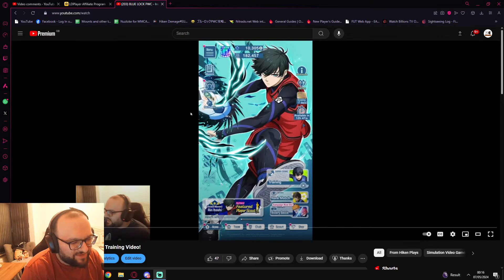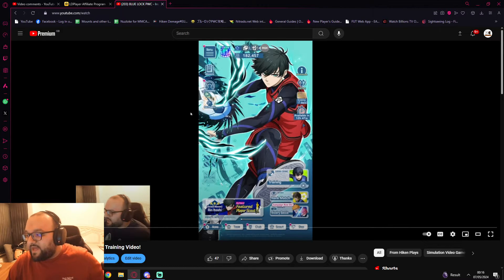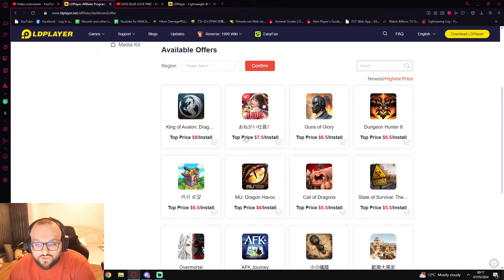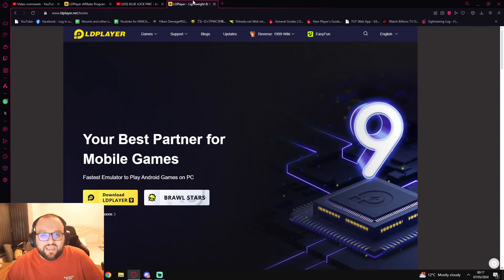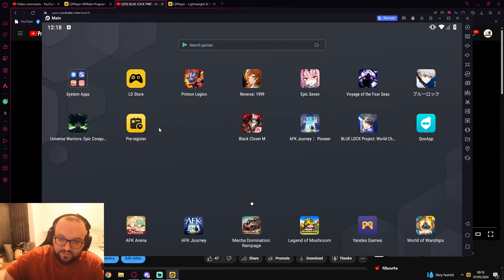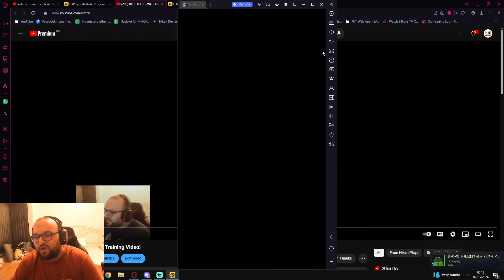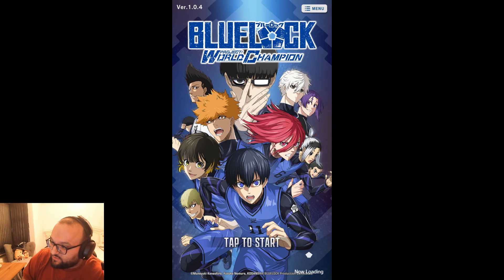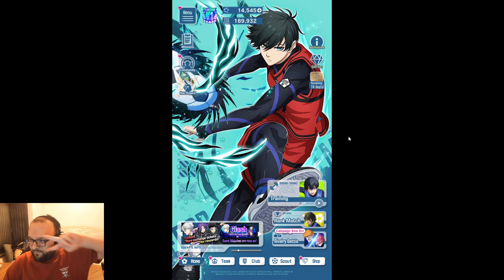How to Play Blue lock PWC on your PC?